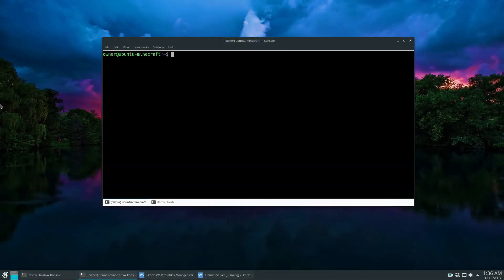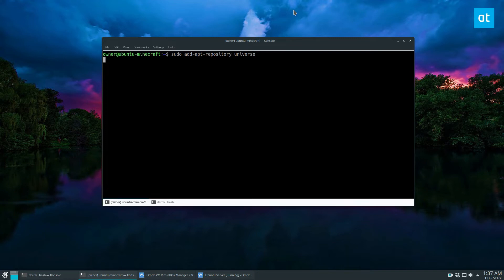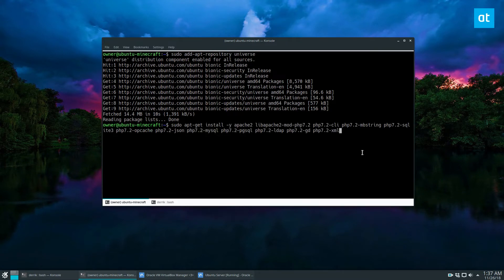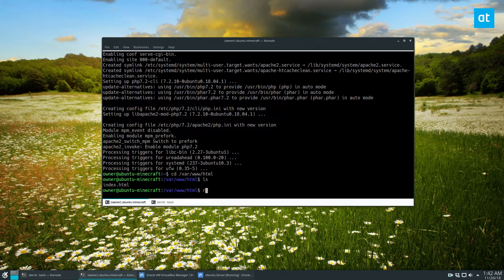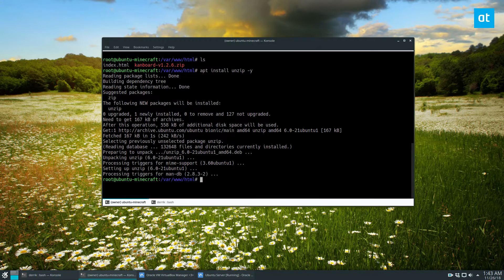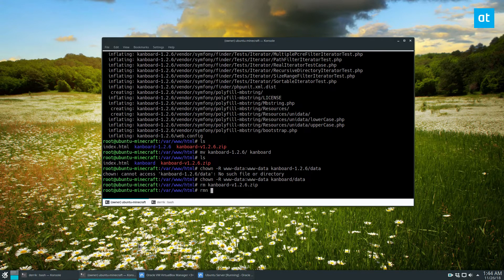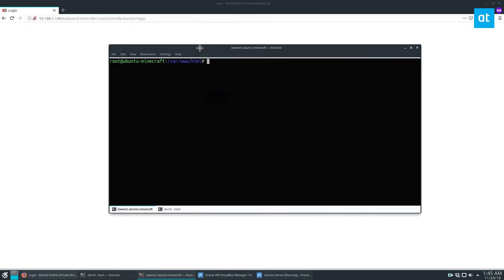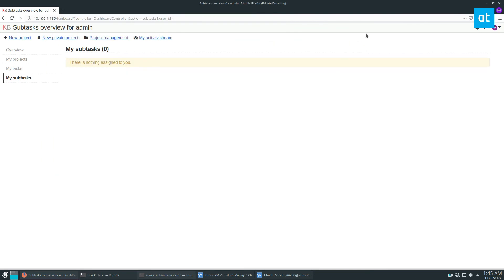How to get Kanboard working on your Linux server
Open source alternatives to the Trello service are starting to pop up on Linux, and they’re excellent. Earlier this month, we covered the Wekan project manager. It’s a kanban-style project management system that users can host themselves.